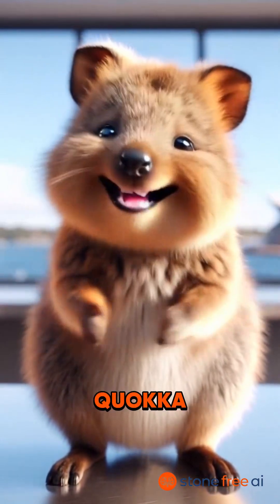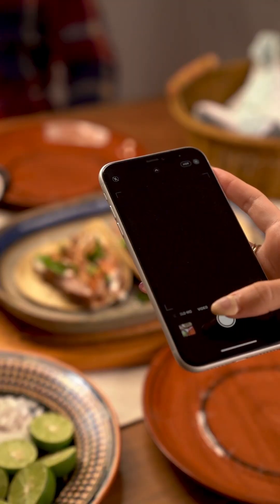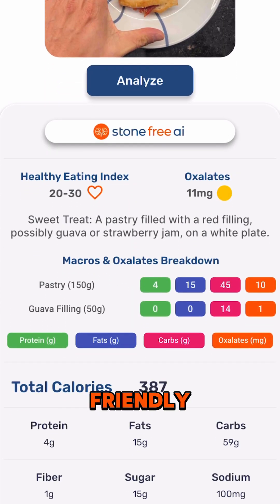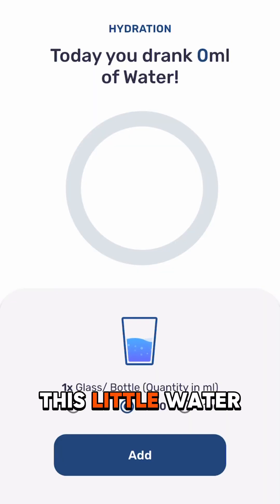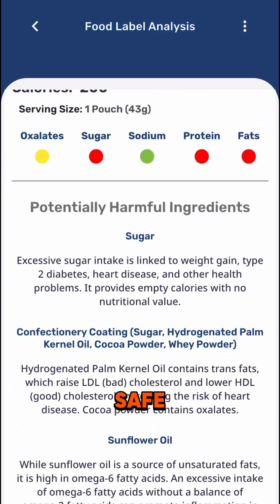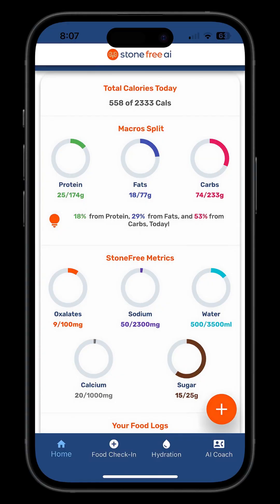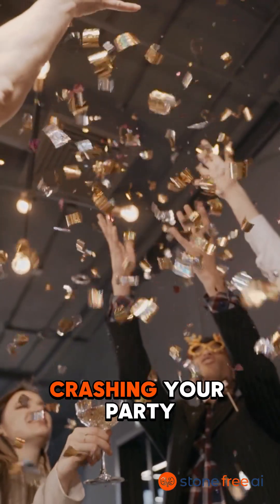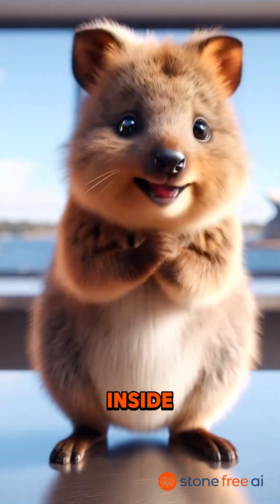Kidney Stones Fear This App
Check out our upcoming AI powered app to help kidney stone sufferers. Launching soon!